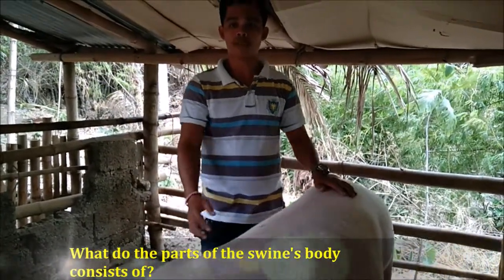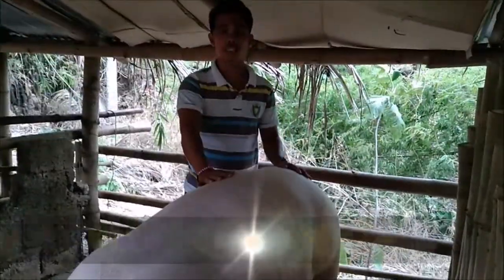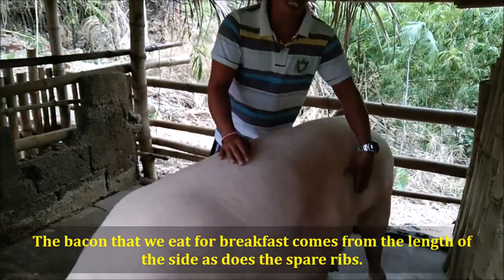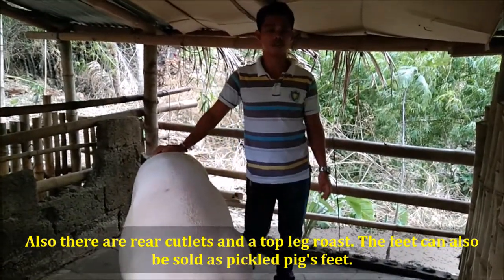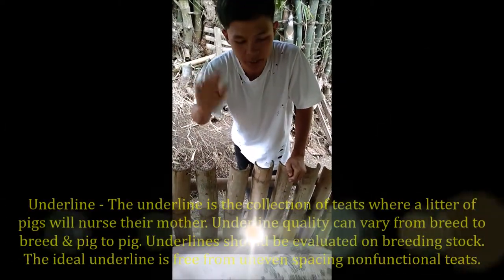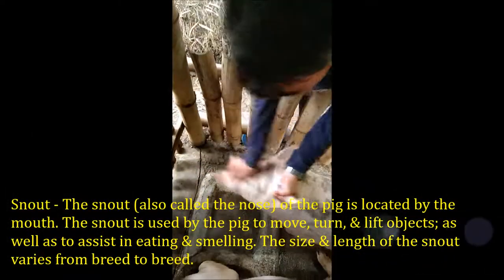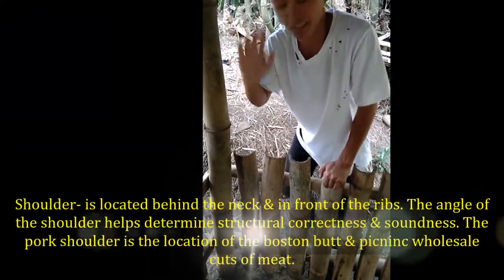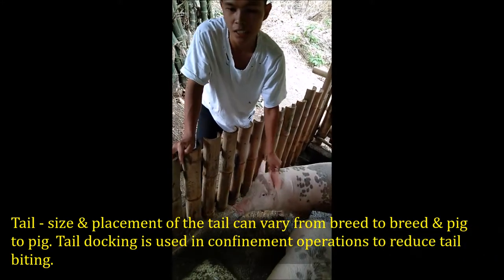external body parts of a pig